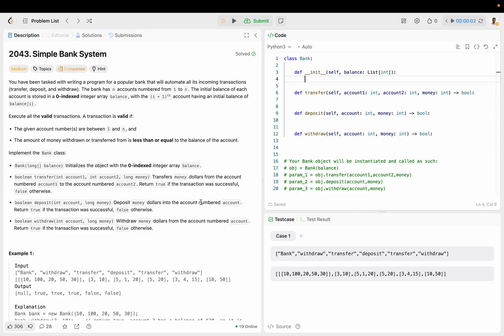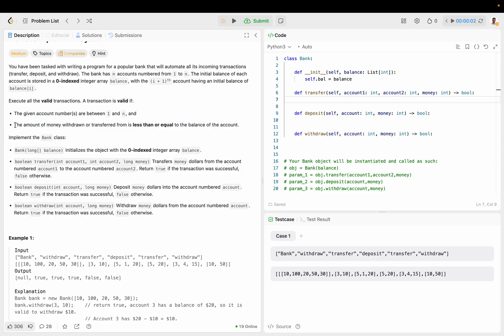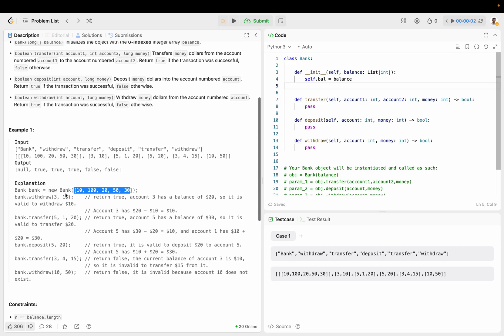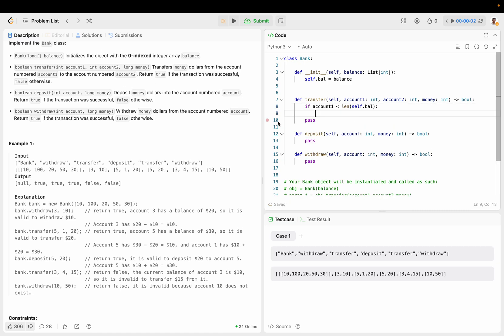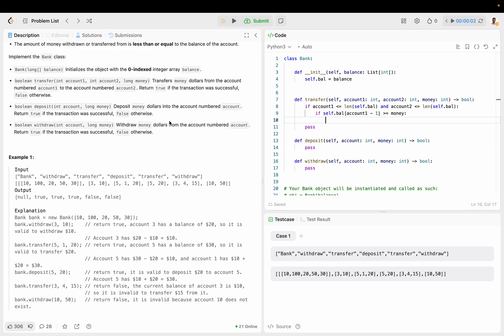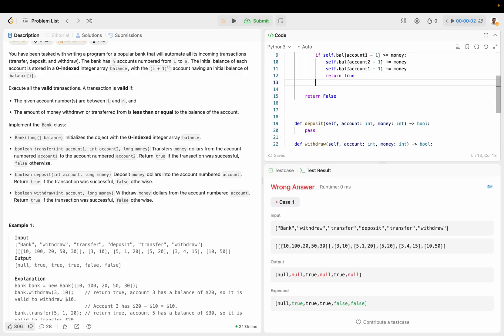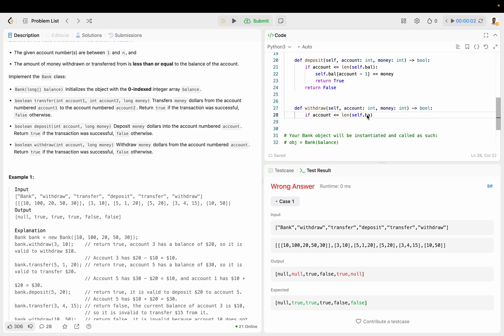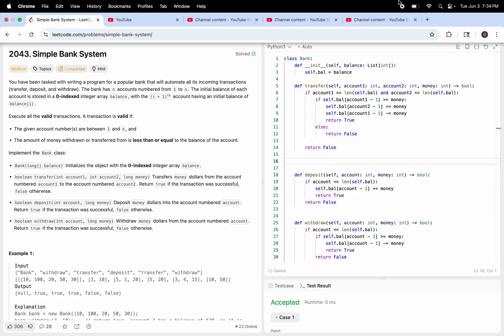Simple Bank System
Leetcode #2043